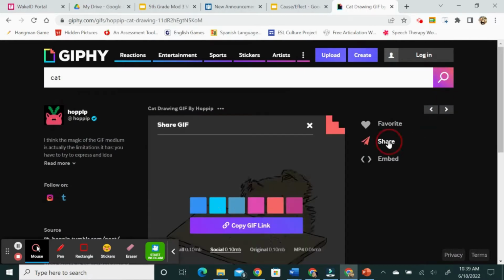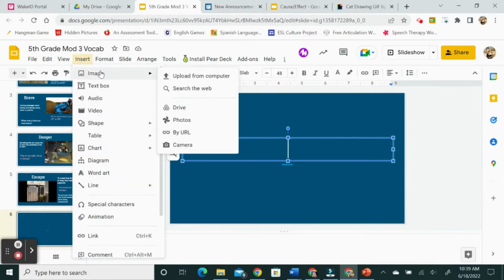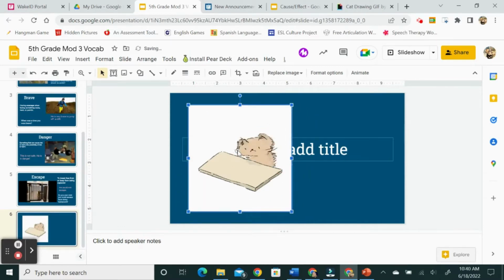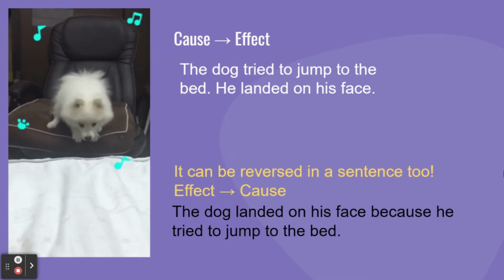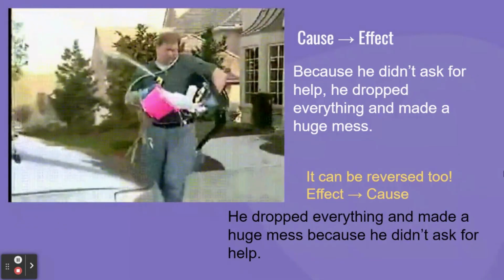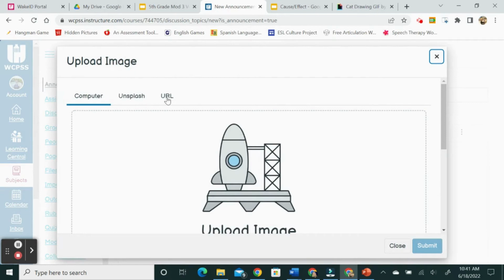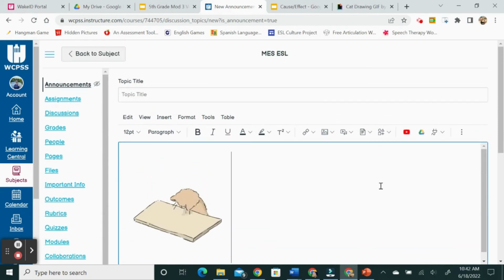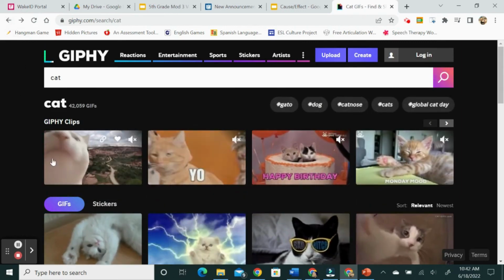How to insert GIFS into Google Slides and Canvas (and how to use them to teach vocabulary!)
This video explains how to insert gifs into Google Slides and Canvas. This will help students learn content and academic language in an engaging way.

You might also like this video on how to use gifs to teach vocabulary.